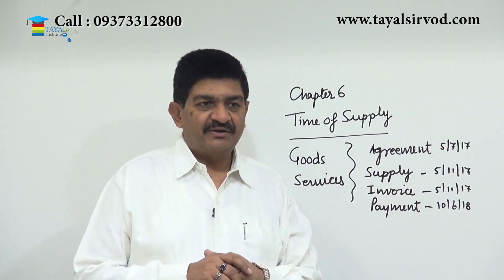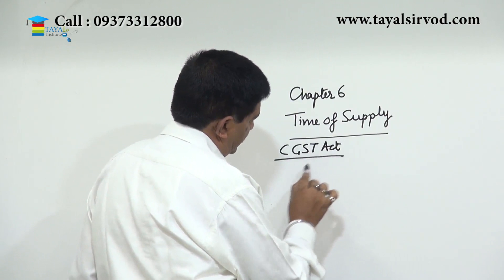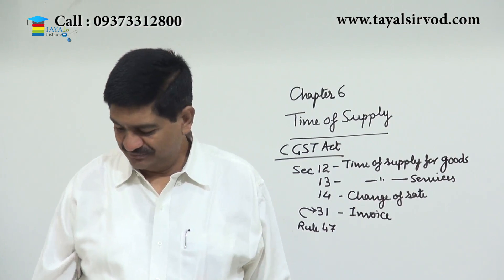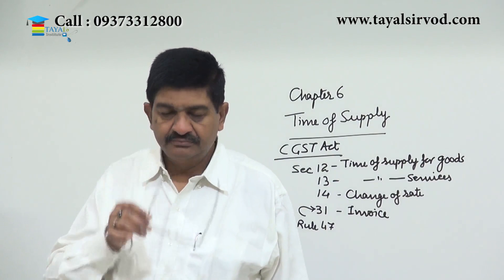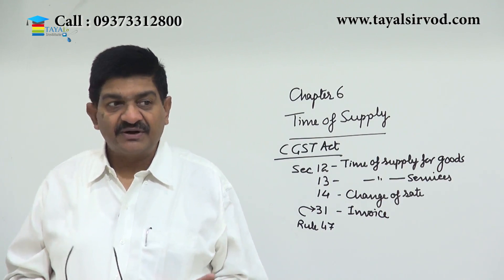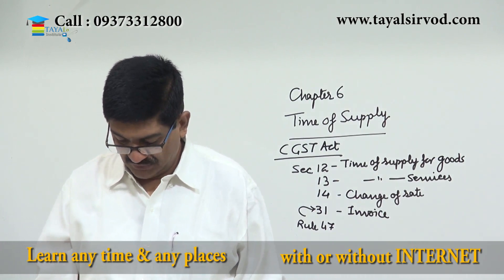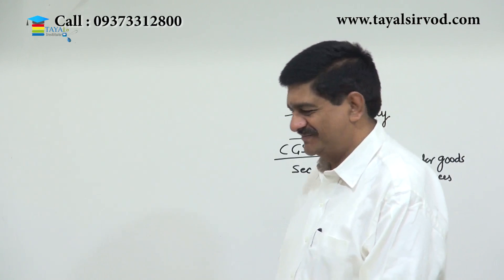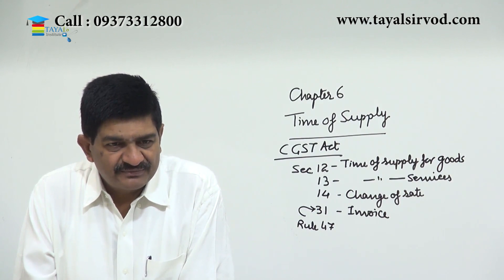Time of Supply Lecture By Prof. Rajesh J Tayal For CA Final